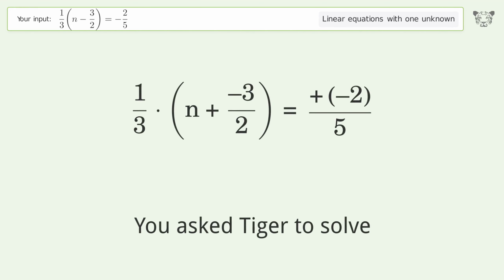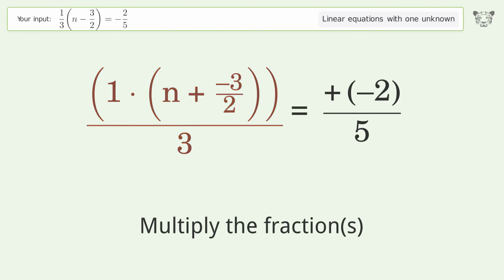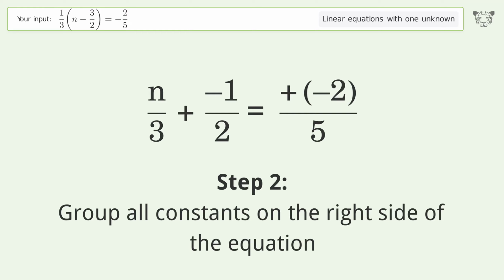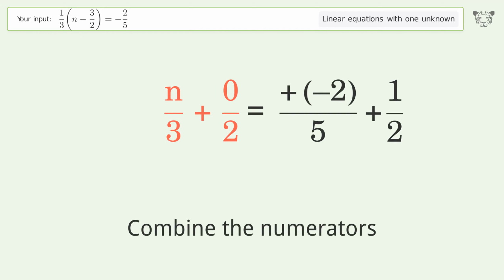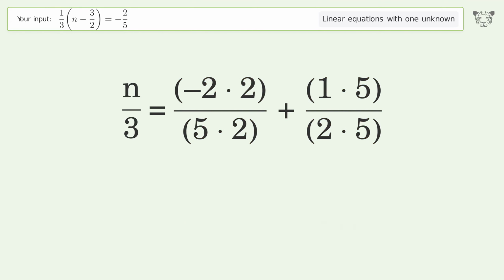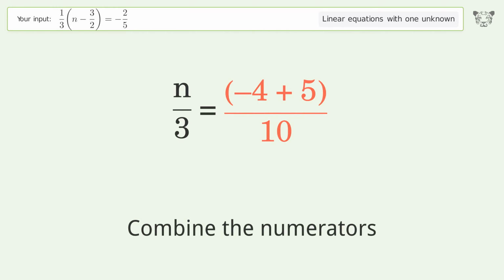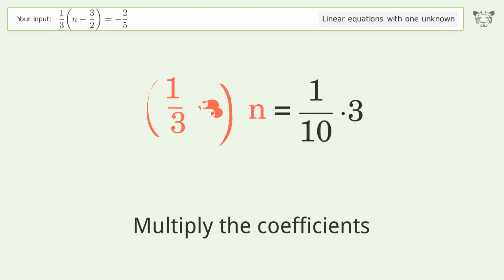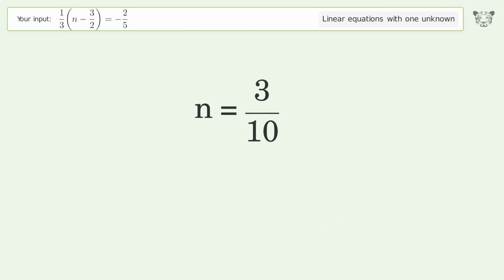Solve 1/3(n-3/2)=-2/5: Linear Equation Video Solution | Tiger Algebra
Struggling with 1/3(n-3/2)=-2/5? Watch our step-by-step video on Tiger Algebra to master this linear equation effortlessly. Also check out for more tips and tricks for dealing with linear equations with one unknown